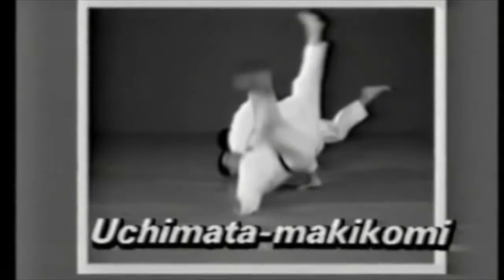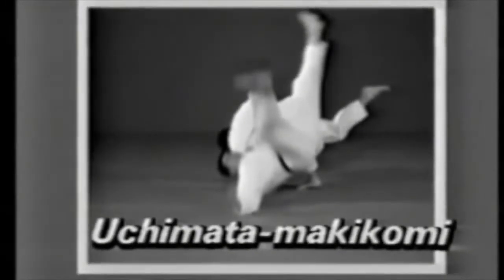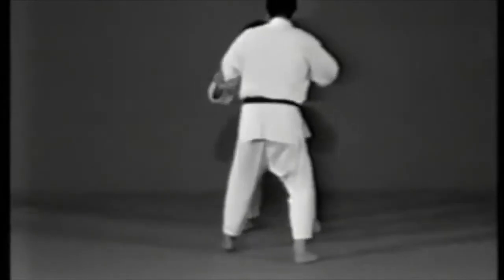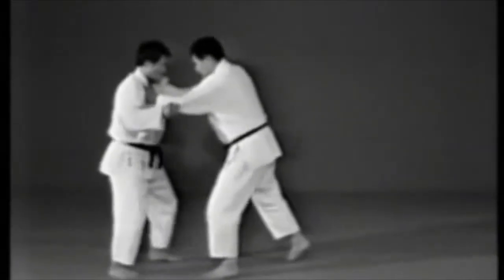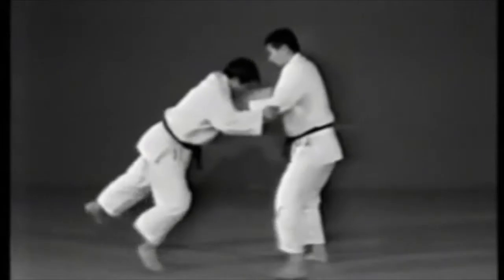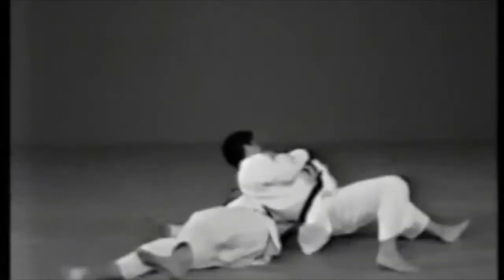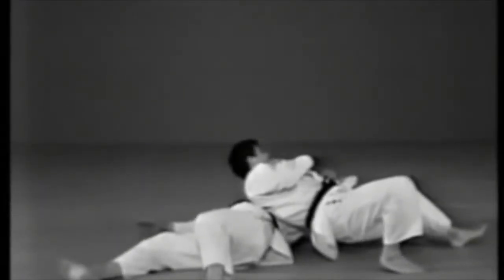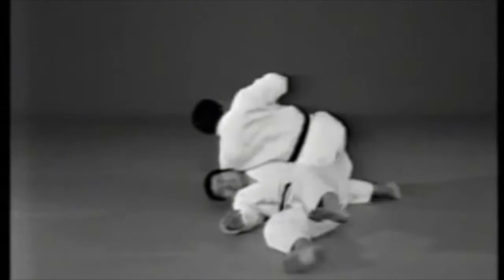Judo inner thigh wraparound - Uchimata makikomi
Uchimata makikomi is an inner thigh throw (uchi-mata) while wrapping the arm and falling.

Judo is made up of throwing (nage), grappling (katame or 'newaza') and striking (atemi) techniques.

The throwing techniques are split into standing techniques (tachi-waza) and sacrifice [falling] techniques (sutemi-waza). In turn, the standing techniques are split into hand techniques (te-waza), hip techniques (koshi-waza) and foot techniques (ashi-waza).